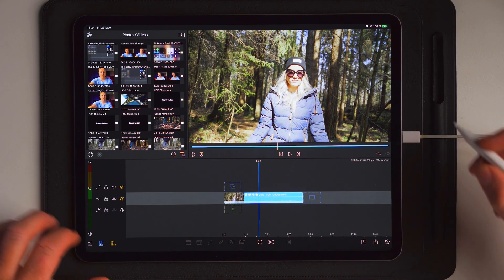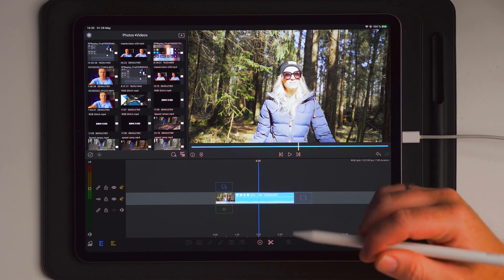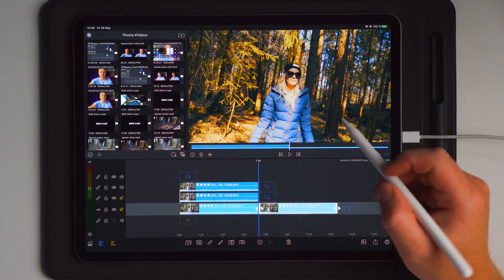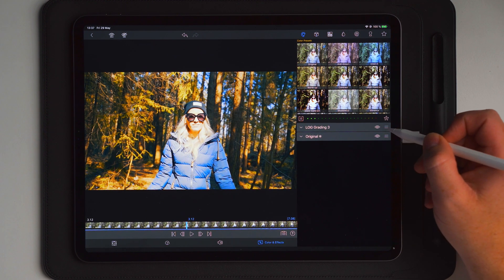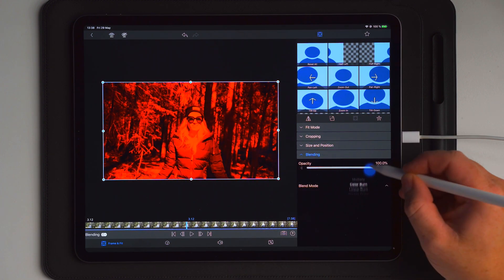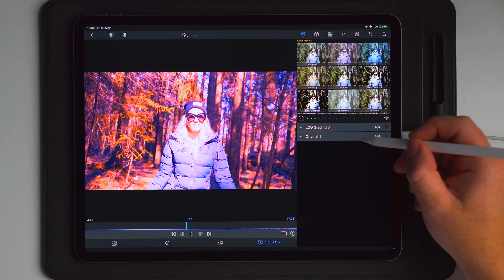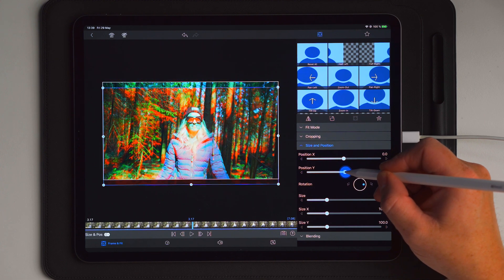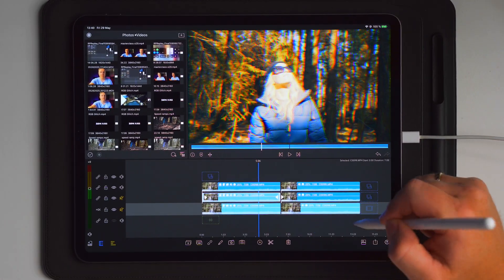LUMAFUSION 2.3 RGB Split Effect Tutorial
How To Make RGB SPLIT EFFECT LumaFusion Tutorial
In this video i will show you how to make the RGB split effect in a new project as well as in an existing project you might have!

2nd iPad
3rd iPad

ACTION CAMERA :

GIMBALS///
Main Gimbal
2nd Gimbal

ALOHA! POLICE

get active.